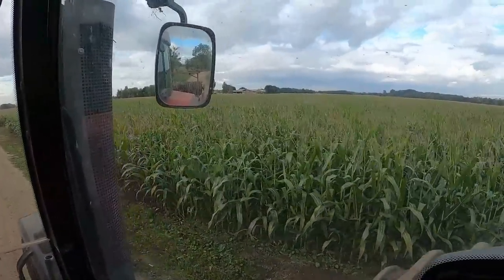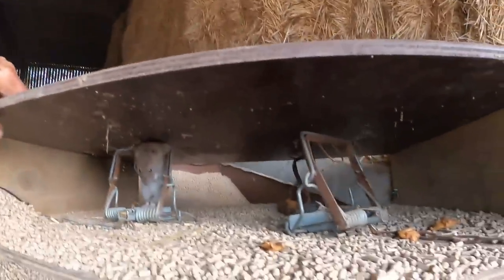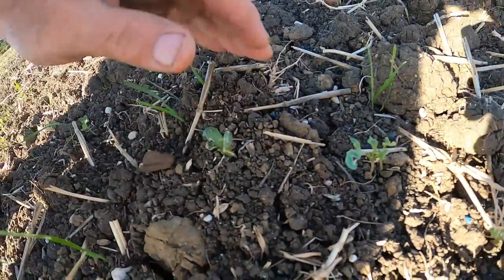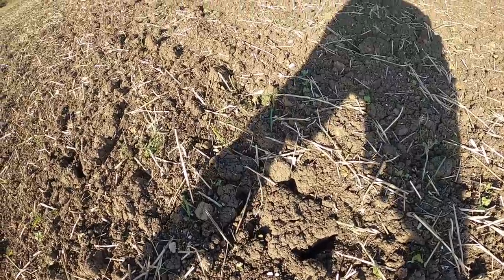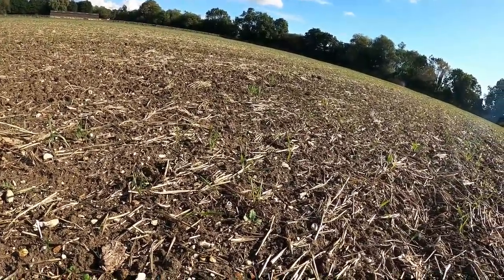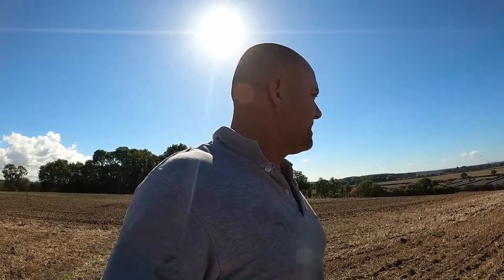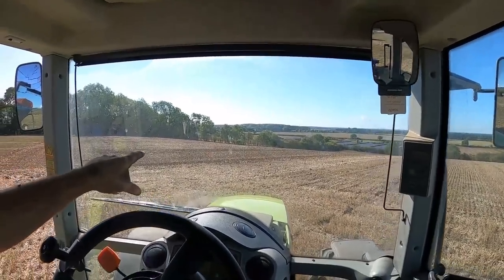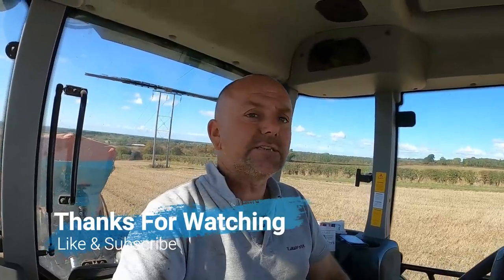Oil seed Rape , Rats and Drilling Rye